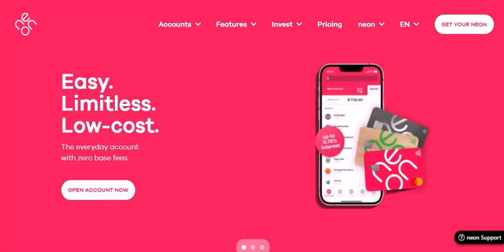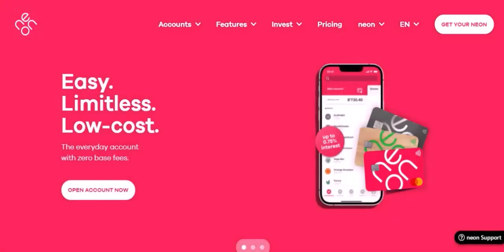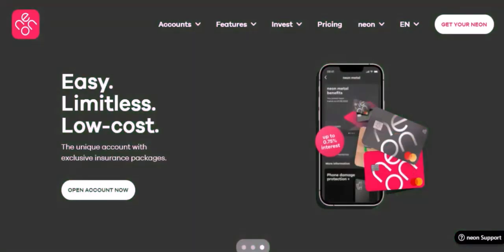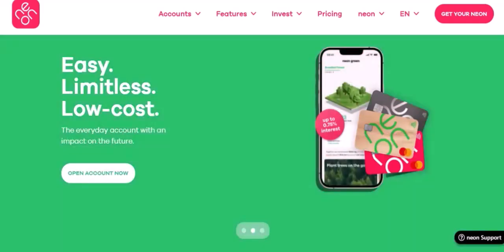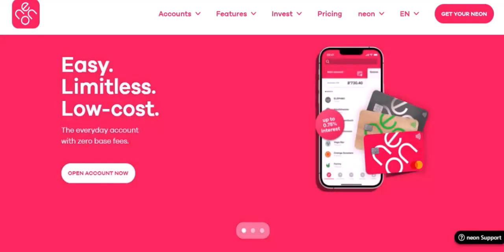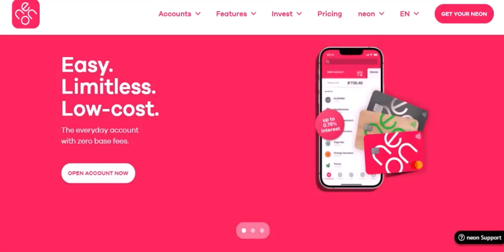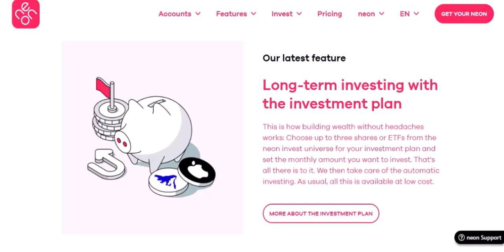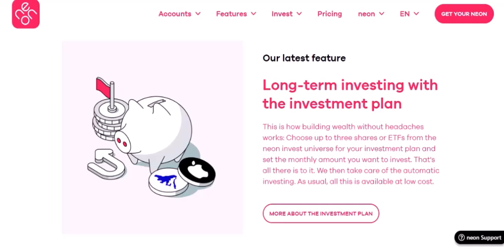How do I download on Neon?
In this video we talk about How do I download on Neon